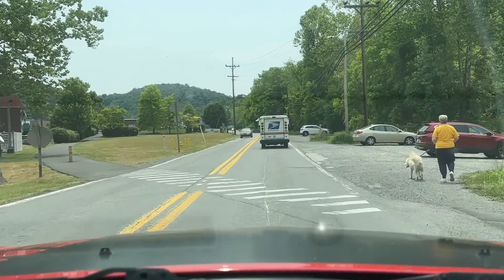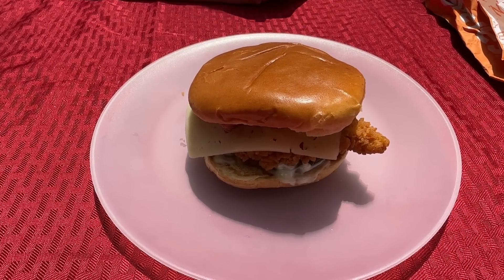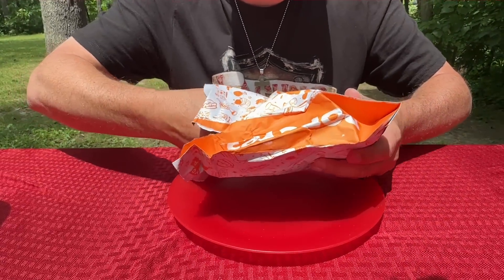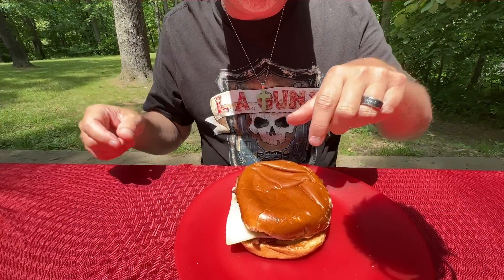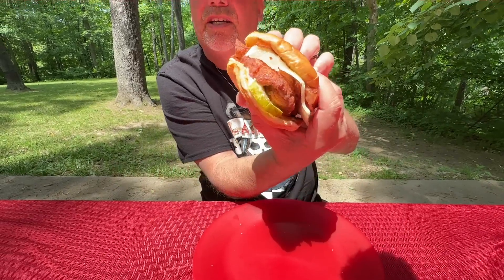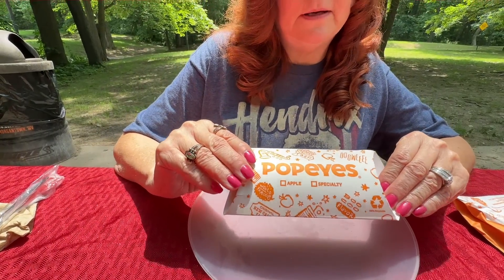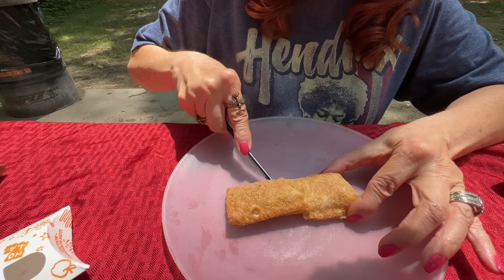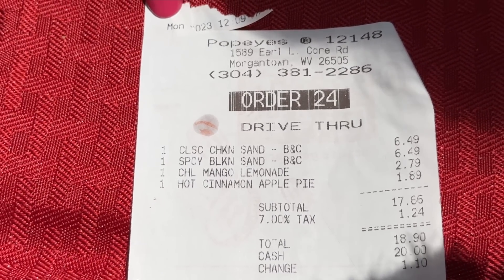POPEYES New Bacon & Cheese Chicken Sandwiches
Join us at Popeyes to try the new Bacon and Cheese Sandwiches on both the Classic and the Blackened One. Popeyes has added a new twist to these great Sandwiches so we will see what they are all about. So let's go inside Popeyes to pick them up and take them to a picnic.